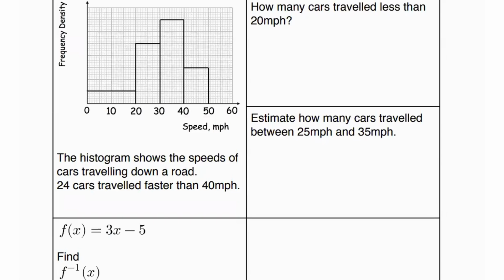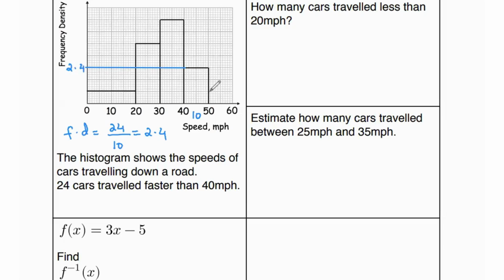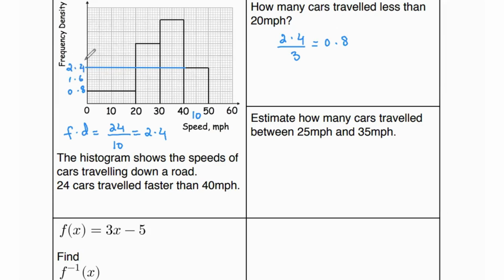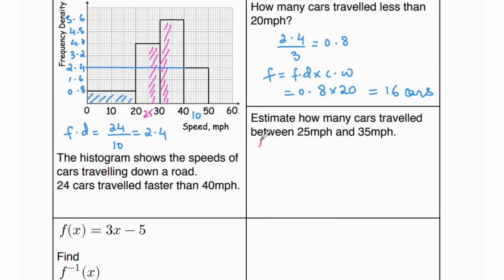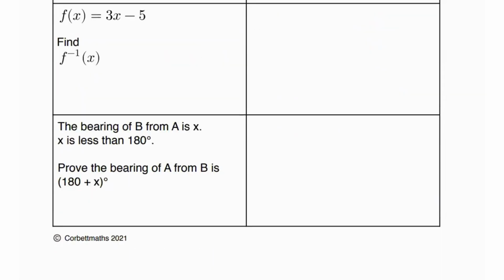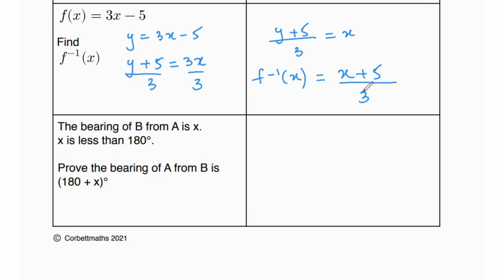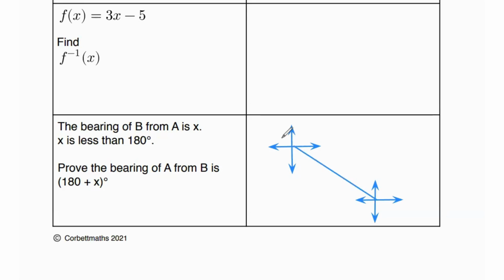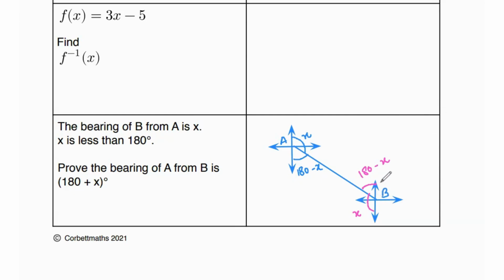Day 26: Revise GCSE Maths Edexcel Higher Plus (5 QUESTIONS A DAY FOR GRADE 9)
Time Stamps:
00:00 Intro
00:05 Q1 - Negative Indices and Laws of Indices - Surds and Indices
01:10 Q2 - Histogram and Estimation - Statistics and Probability
04:12 Q3 - Inverse of Functions - Algebra
05:32 Q4 - Bearings and Proofs - Trigonometry

Stick around and follow for 5-a-day for an extensive GCSE higher maths revision and ace your exams!